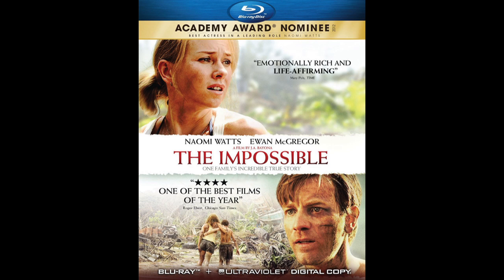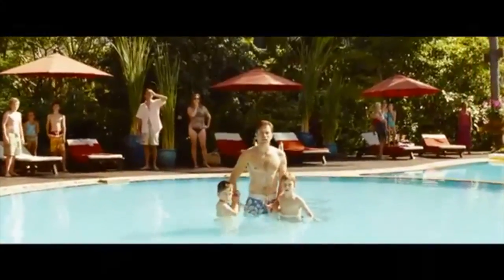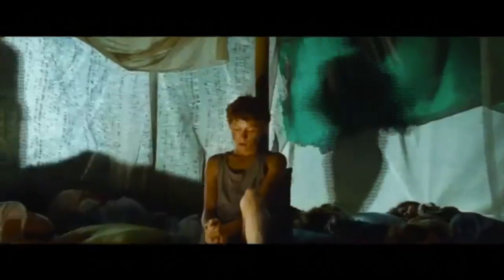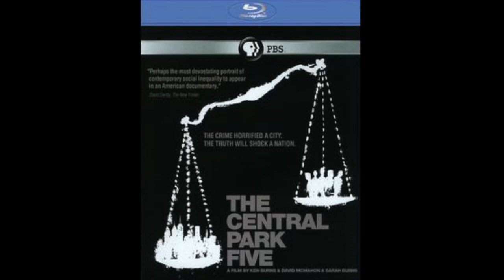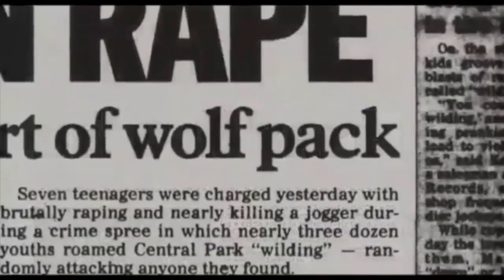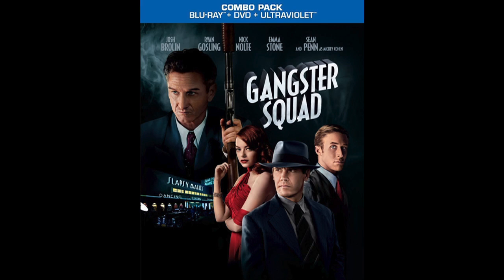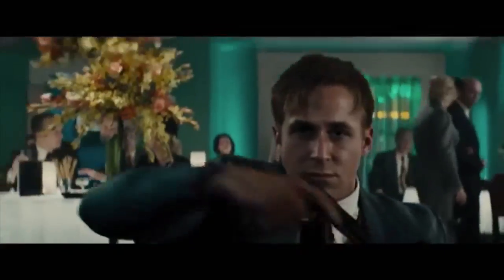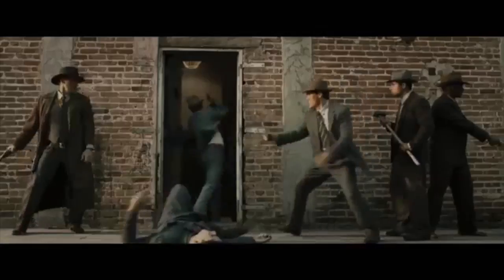DVD Rundown 4-23-2013 - The MacGuffin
Spencer Fornaciari and Greg Thomas of The MacGuffin give their DVD rundown for April 23rd, 2013. In this episode they discuss Jurassic Park 3D, The Impossible, The Central Park Five and Gangster Squad.